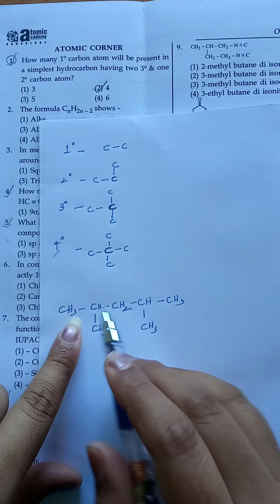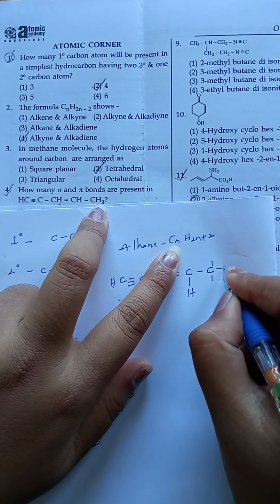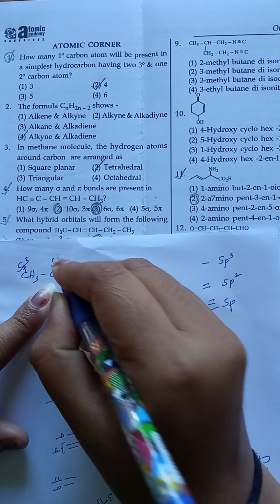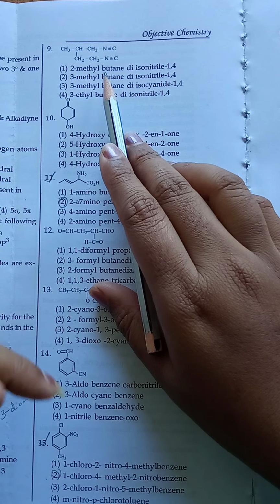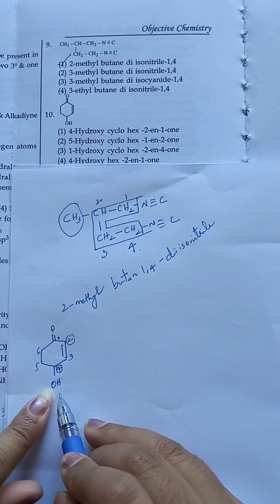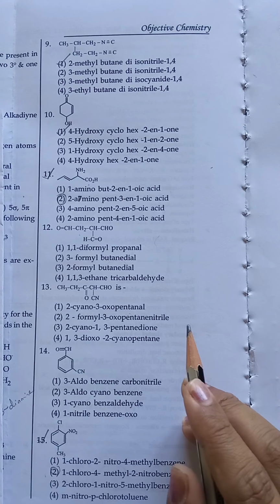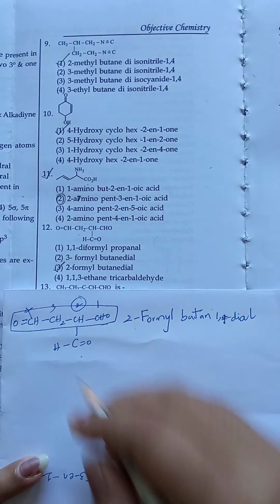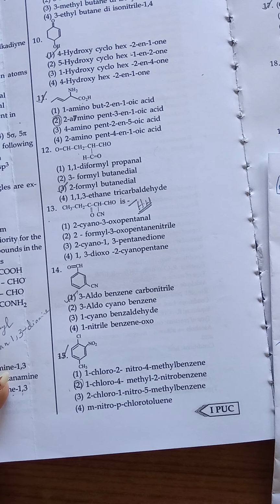Organic chemistry (NEET/JEE/CET) part-5